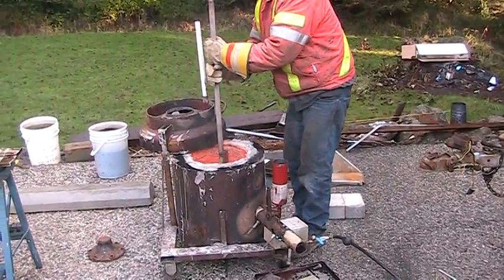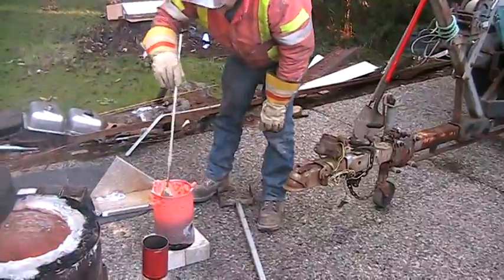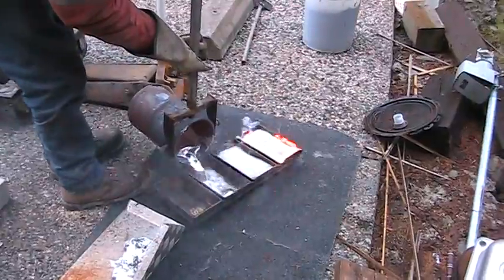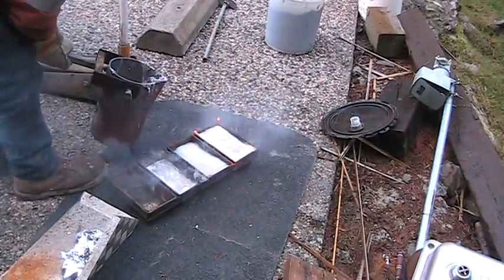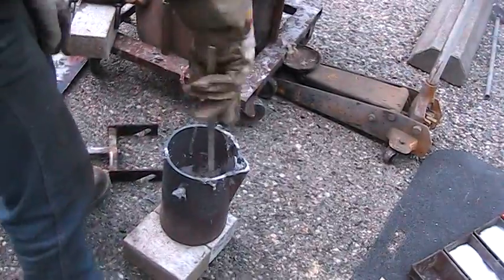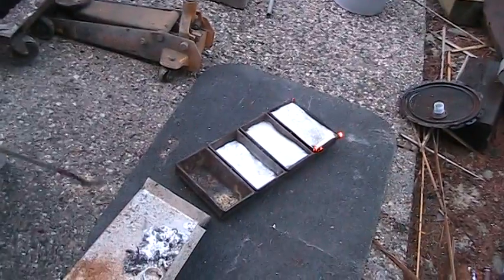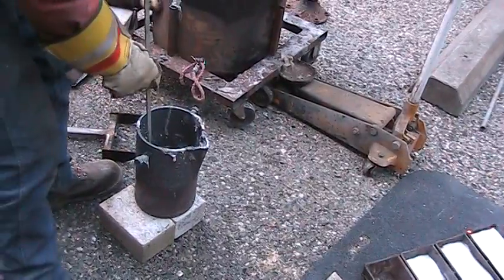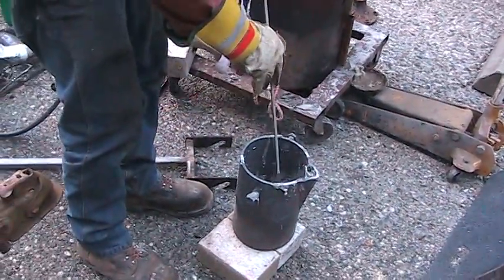foundry with babington burner 2nd melt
foundry with babington burner aluminum  brass next